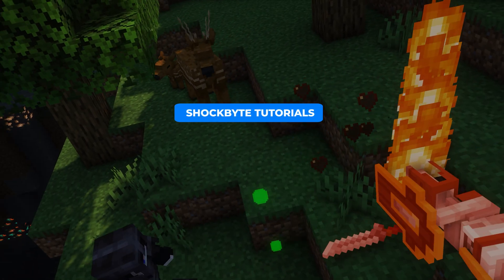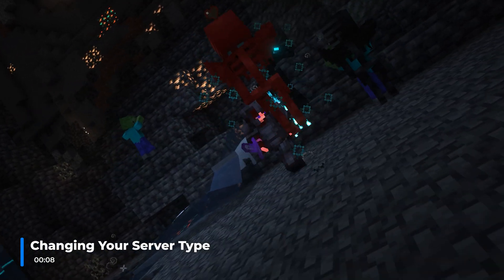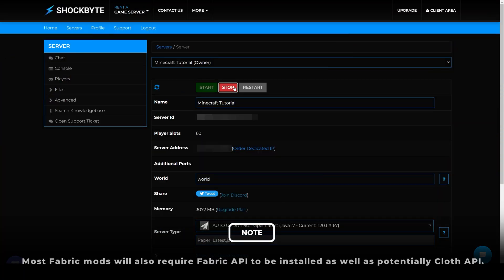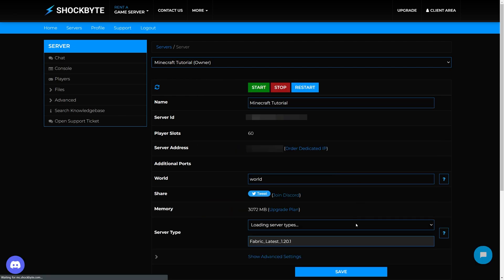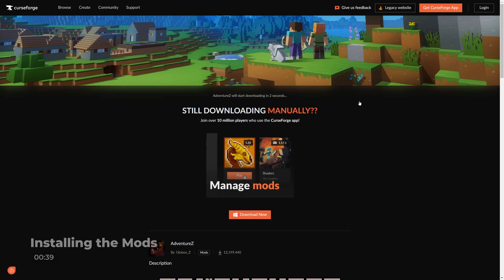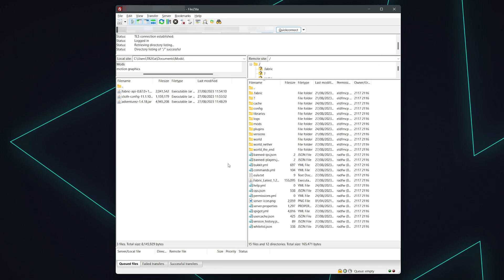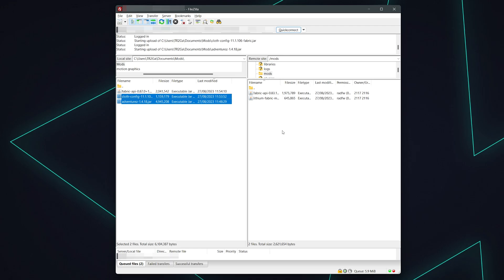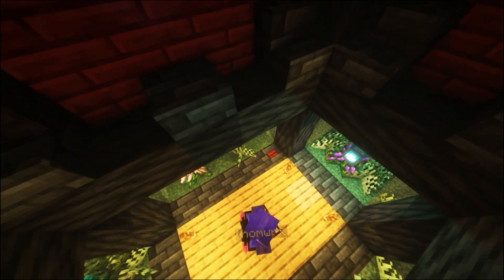How to install mods on your Minecraft: Java Edition server (Fabric & Forge)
CHAPTERS:
00:00 - Intro
00:09 - Changing Your Server Type
00:39 - Installing the Mods
01:21 - Outro